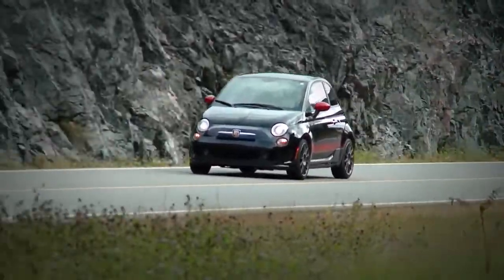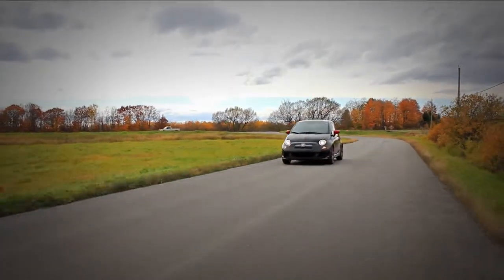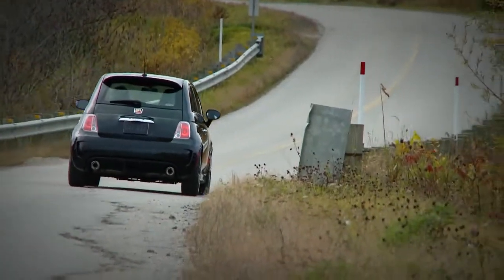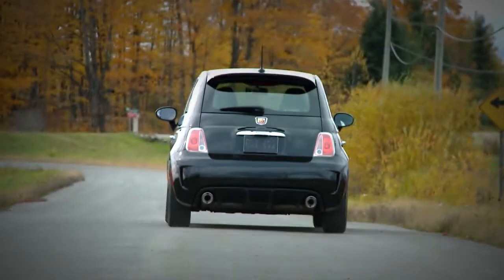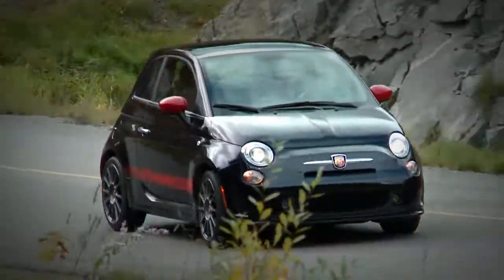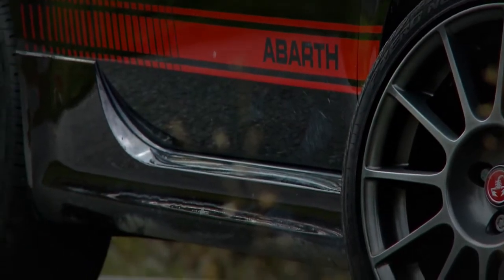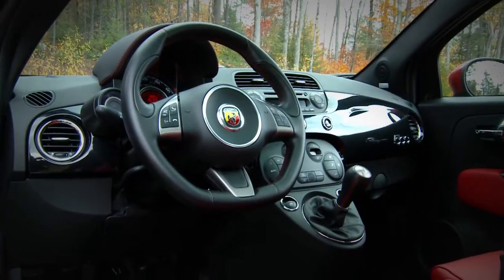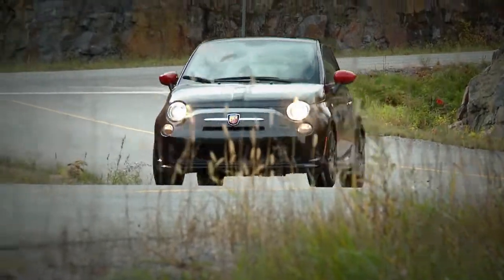2013 Fiat 500 Abarth review by The Car Guide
Our review of the 2013 Fiat 500 Abarth - More with Car Guide